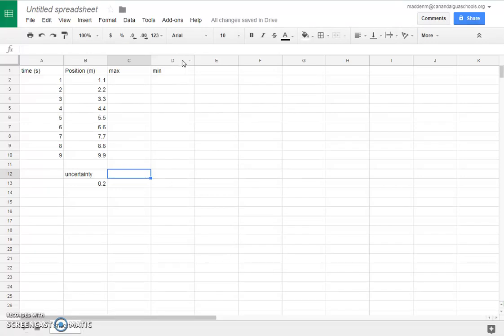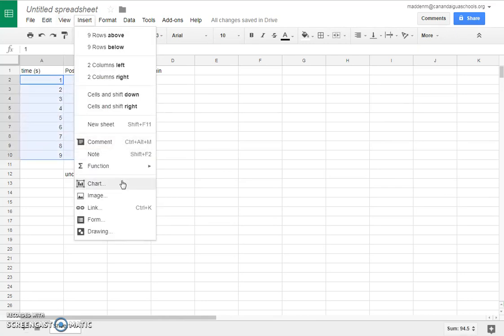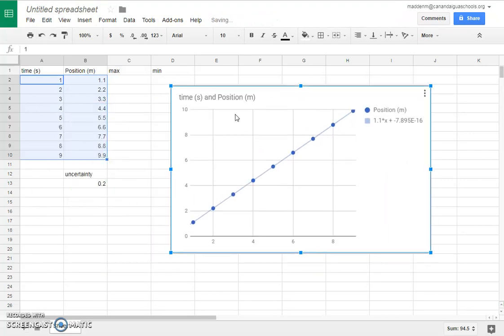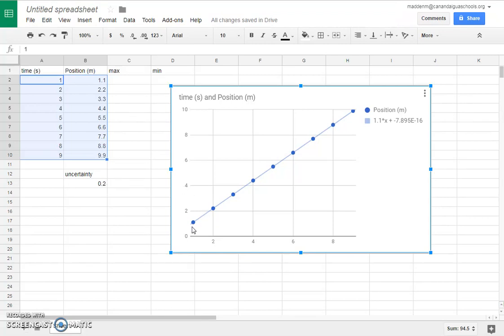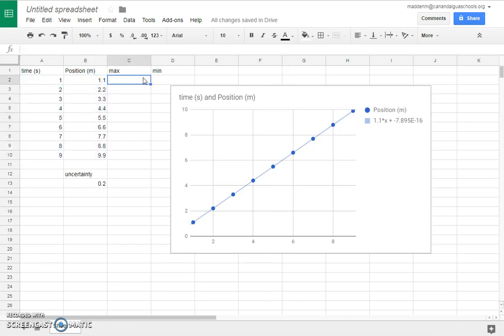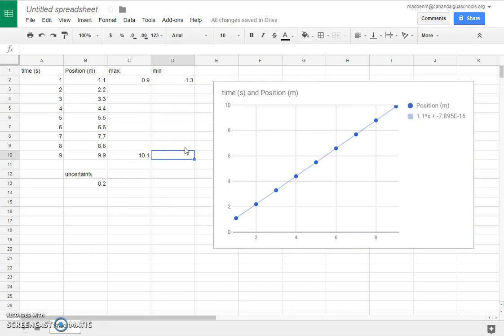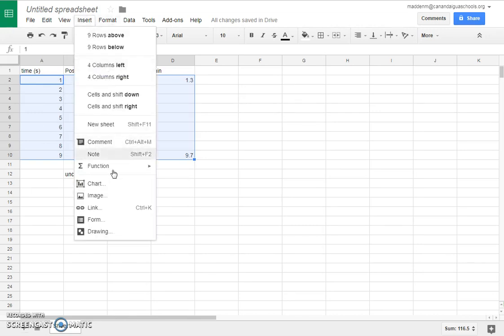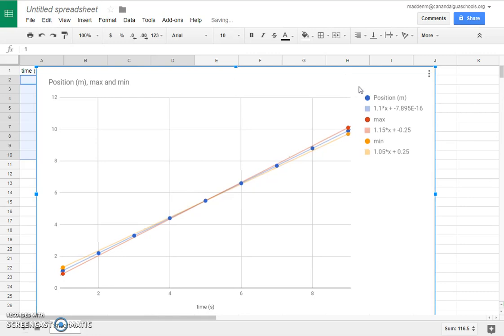ap/ib physics 1 - Adding max & min google sheets